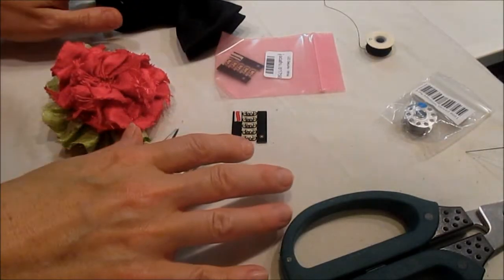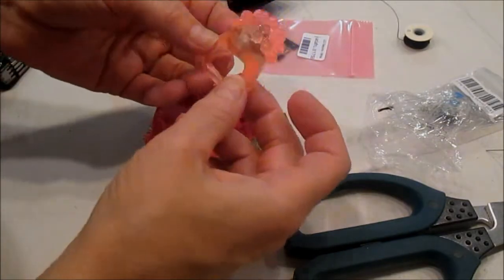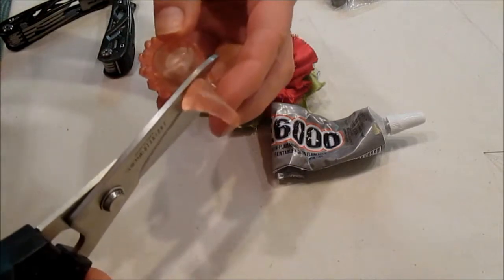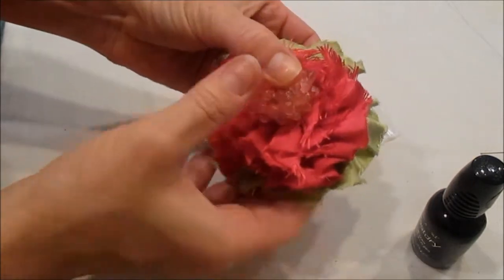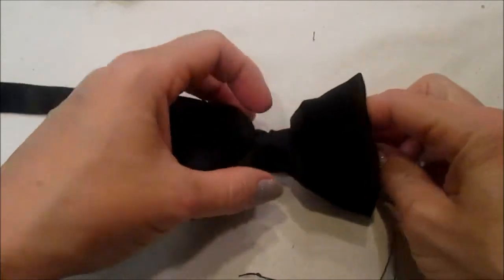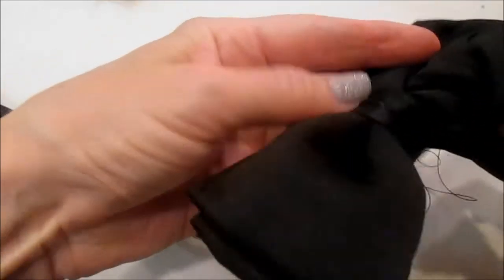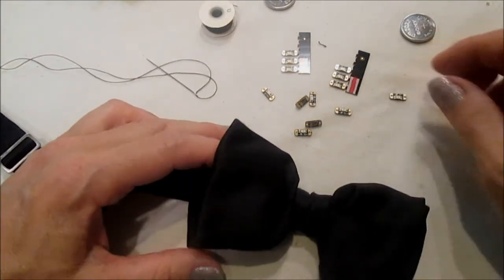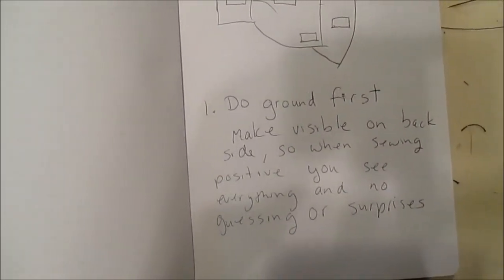Part 2 - LED sequin Bow tie project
In this second video, I explain the process in detail of how I created a fabulous Bow Tie using LED sequins, conductive thread and coin cell battery holders from adafruit. A shout-out to Jeffrey Tucker that this is available for purchase with Bitcoin, at Porcfest 2014. :D See Part 1 for Intro